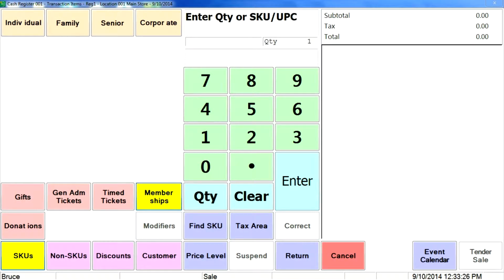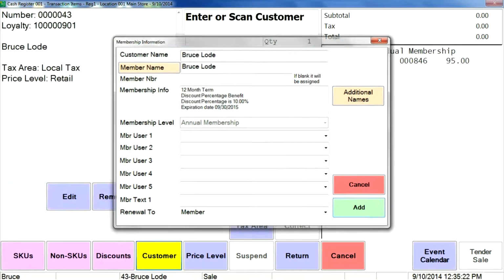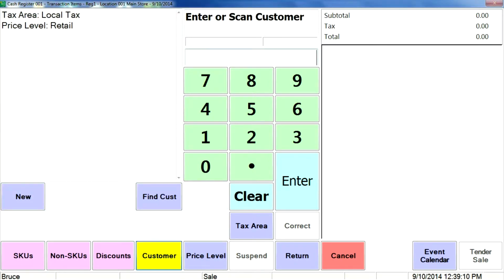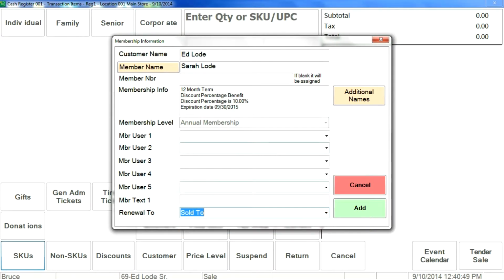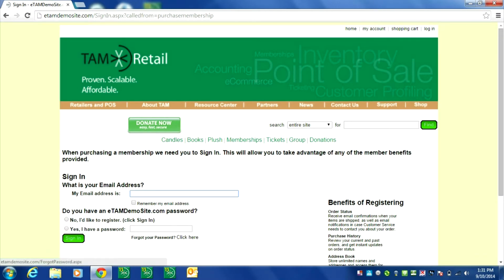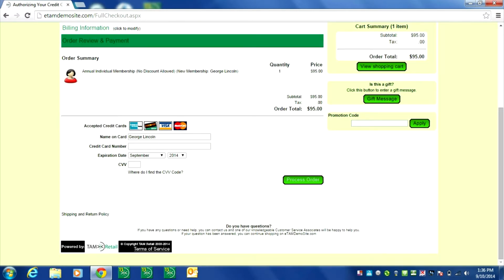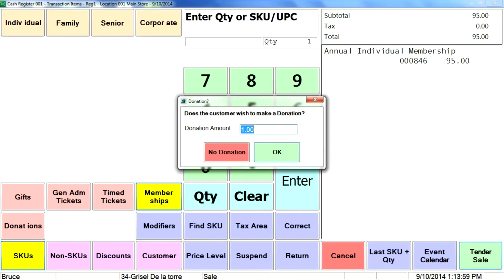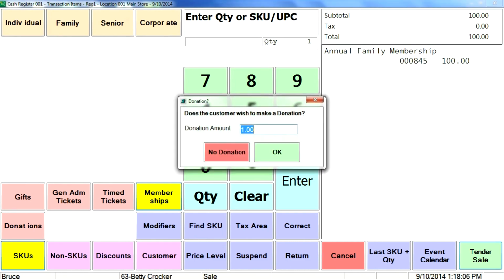Selling Memberships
Mini demonstration on selling memberships and gift membership at POS and on the Web.